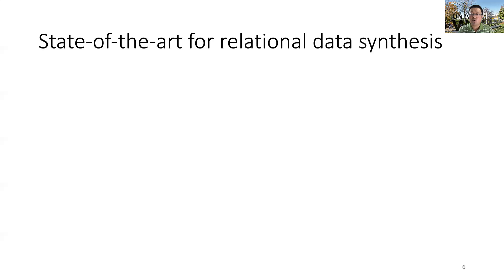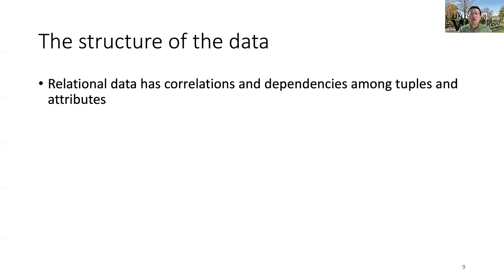Research 2372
Title: Kamino: Constraint-Aware Differentially Private Data Synthesis (Revision)
Author: Chang Ge (University of Waterloo)*; Shubhankar Mohapatra (University of Waterloo); Xi He (University of Waterloo); Ihab F Ilyas (U. of Waterloo)
Abstract: Organizations are increasingly relying on data to support decisions. When data contains private and sensitive information, the data owner often desires to publish a synthetic database instance that is similarly useful as the true data, while ensuring the privacy of individual data records. Existing differentially private data synthesis methods aim to generate useful data based on applications, but they fail in keeping one of the most fundamental data properties of the structured data -- the underlying correlations and dependencies among tuples and attributes (i.e., the structure of the data). This structure is often expressed as integrity and schema constraints, or with a probabilistic generative process. As a result, the synthesized data is not useful for any downstream tasks that require this structure to be preserved.

This work presents Kamino, a data synthesis system to ensure differential privacy and to preserve the structure and correlations present in the original dataset. Kamino takes as input of a database instance, along with its schema (including integrity constraints), and produces a synthetic database instance with differential privacy and structure preservation guarantees. We empirically show that while preserving the structure of the data, Kamino achieves comparable and even better usefulness in applications of training classification models and answering marginal queries than the state-of-the-art methods of differentially private data synthesis.